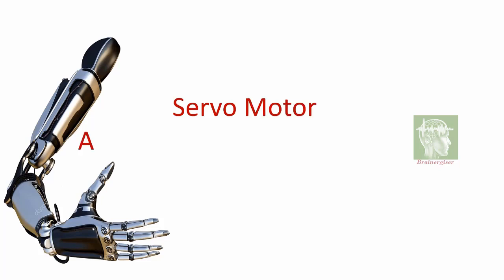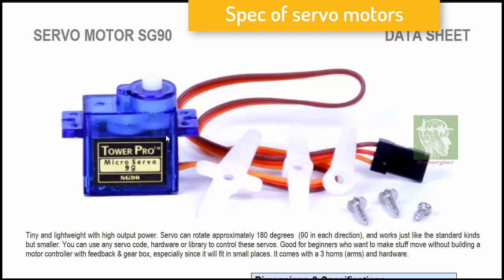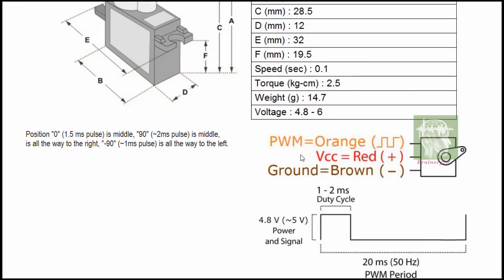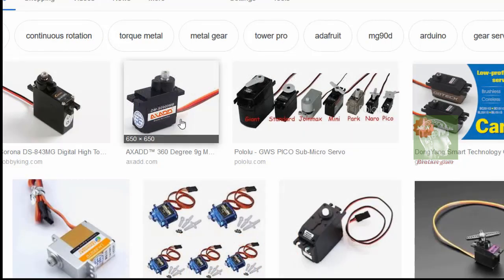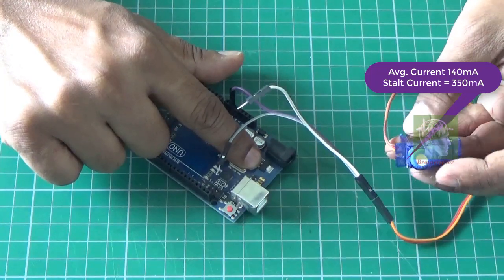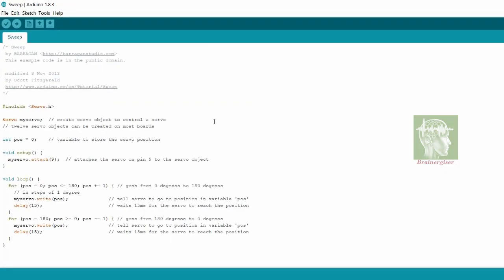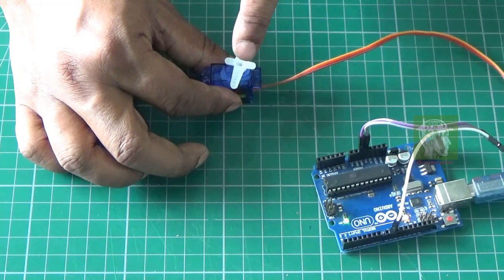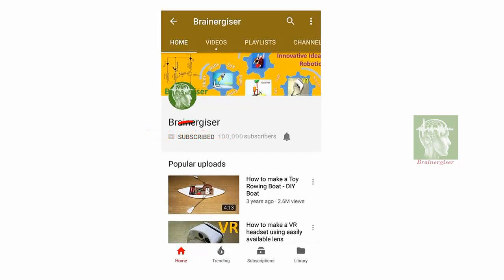Servo motors for beginners robotics - Arduino controlled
Servo motor is a device important actuator in robotics. We will learn open and close loop control of servo motors to make robot using Arduino.
Link to buy the components:

1. Micro Servo Motor
2. Arduino UNO